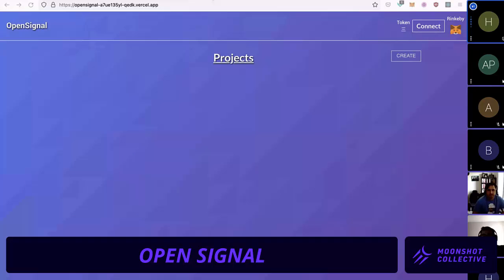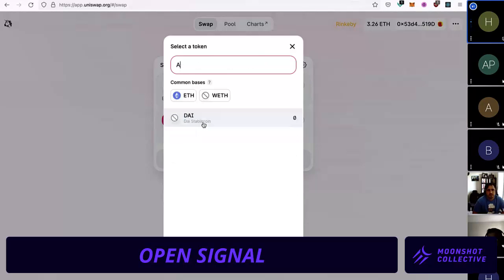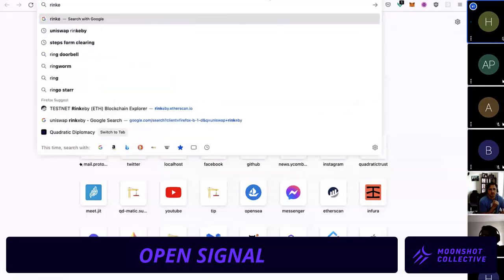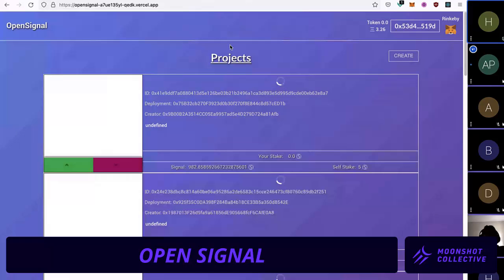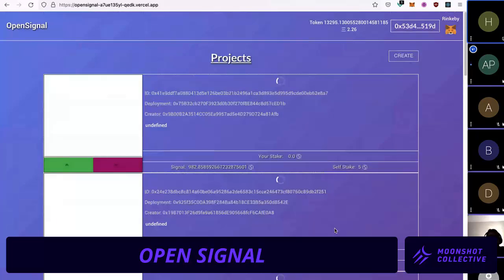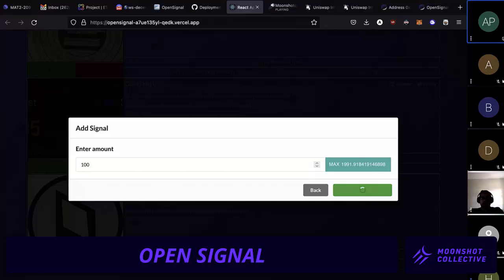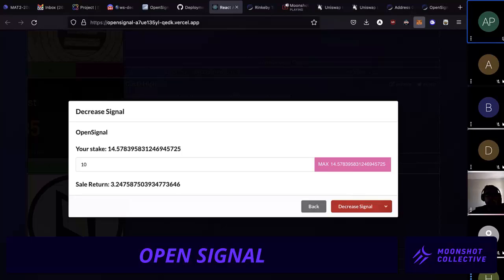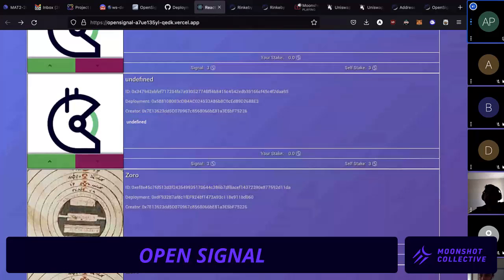Open Signal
Open Signal demo in the 09/17/21 Moonshot Collective dogfooding call.